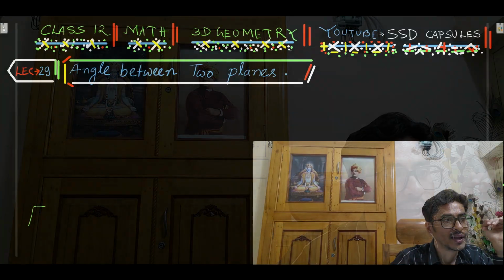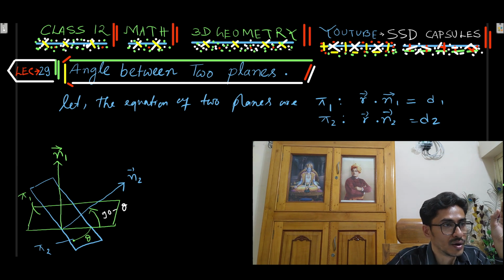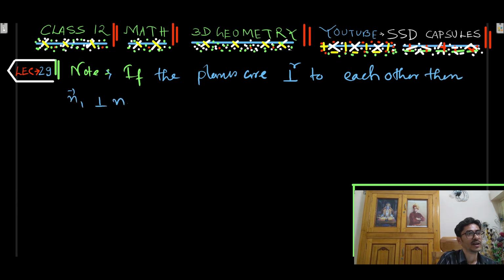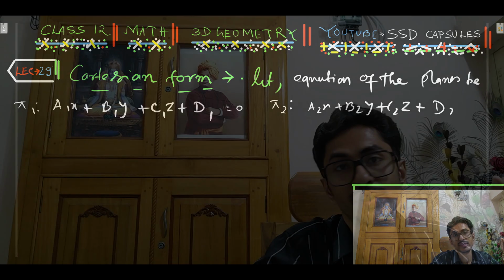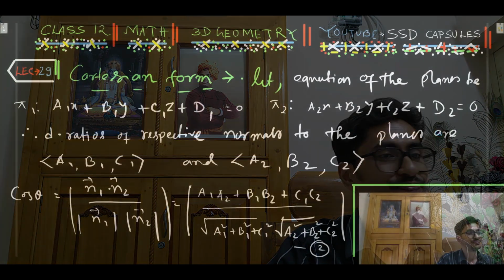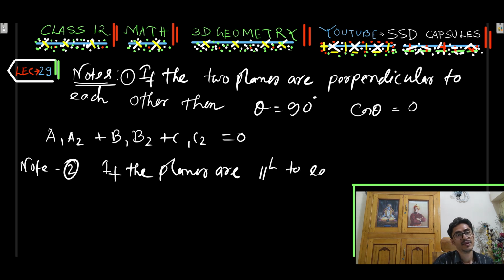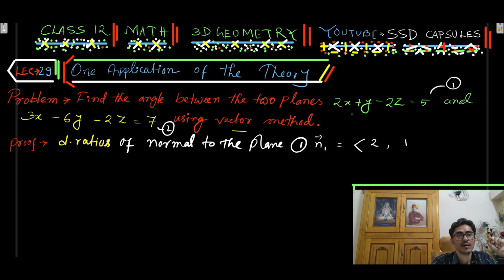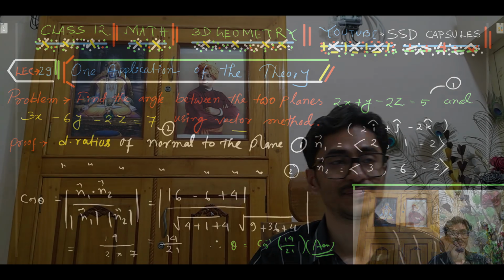ANGLE BETWEEN THE TWO PLANES | 3dgeometry 2023 | LEC 29@SSDCAPSULES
1. to find ANGLE BETWEEN THE TWO PLANES
   2. PROOF OF ANGLE BETWEEN THE TWO PLANES is given in DETAIL..VECTOR form and CARTESIAN form derived
   3. find the angle between two planes 3x-6y+2z=7 and 2x+2y-2z=5
   4. fully EXPLAINED using REAL LIFE MATHEMATICAL MODELS

* this concept will be very use full for class 12 board exam, jee exam preparation (entry level) , Engineering & Basic Science Students..

     If you directly come to this video, first go through my all previous lectures SPECIALLY LECTURE 20   ... then you can MASTER all the concepts discussed herein with your FINGERTIPS... :)

  1. SKEW lines explained with REAL LIFE mathematical MODELS --

 2..  HARDCORE KEY concepts of 3d geometry in a EASY approach So that any  viewer with minimum basics ALSO can understand ABSTRACT concepts of MATH

3..LINK OF FULL PLAYLIST -- GEOMETRY CAPSULES--

4. LINK OF FULL PLAYLIST OF MUSIC CAPSULES--

5. LINK OF FULL PLAYLIST OF COMEDY CAPSULES--

     * I will try to divide the whole video into small CHAPTERS for your convenience so as you can watch according to your need also .. :)

     CHAPTER 0 : Introduction of the topic , FROM 00:00 MIN TO 00:29 MIN OF main video

CHAPTER 1 : KEY MOMENT : abstract theory of 3D GEOMETRY has been explained with the help of REAL LIFE MODELS as TLM. key CONCEPT of the theory has been DISCOVERED , FROM 00:29 MIN to 04:11 MIN of main video

     CHAPTER 2 : proof has been given in DETAIL, DIAGRAMS are drawn, VECTOR FORM of the condition has been derived ..,  FROM 04:11 MIN to 07:34 MIN of main video

     CHAPTER 3 : special NOTE ... FROM 07:34 MIN TO 08:59 MIN of main video

     CHAPTER 4 : CARTESIAN form of the condition... , FROM 08:59 MIN to 11:33 MIN of main video

     CHAPTER 5 : SPECIAL note , FROM 11:33 MIN TO 14:12 MIN of main video

     CHAPTER 6 : one APPLICATION of the THEORY , FROM 14:12 MIN TO 16:48 MIN OF MAIN VIDEO

     CHAPTER 7 : HOME ASSIGNMENT has been given, FROM 16:48 MIN TO  17:29 MIN OF main video

      0. lg ultra gear  MONITOR WITH NVIDIA G-SYNC used as main display

      1. fifine microphone  has been used to record audio
      2. kodak  ring light
      3. sennheiser  headphone is used for audio editing
      4. xppen  pen tablet to write on computer screen

      5.digitektripod  has been used to demonstrate the three dimensional CARTESIAN CO -ORDINATE SYSTEM in the REAL WORLD

      6. dell  laptop  has been used to edit video

      7.. model made of teakwood   CENTRALPROVINCE MADHYAPRADESH has been used as a  TEACHING LEARNING MATERIAL(TLM) to demonstrate the ABSTRACT CONCEPT OF 3DGEOMETRY..
8. digitek  studio background stand kit
9. amazon basics   tripod

S SERIES PRODUCTION. SSD studio creation...